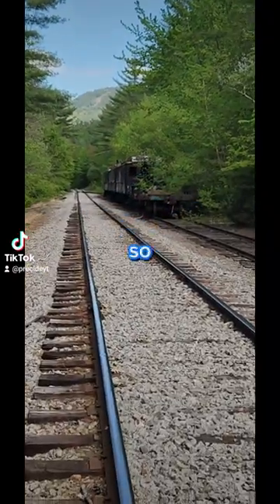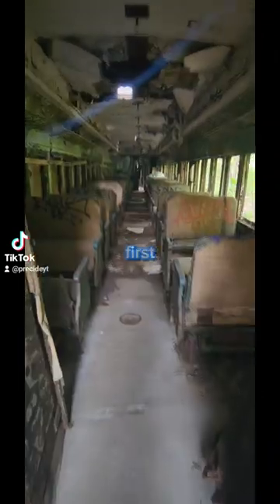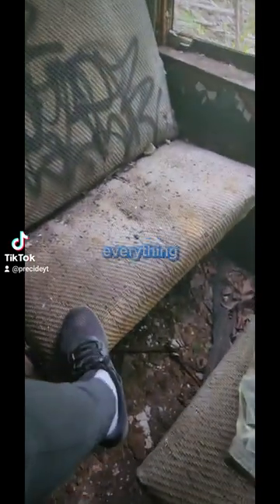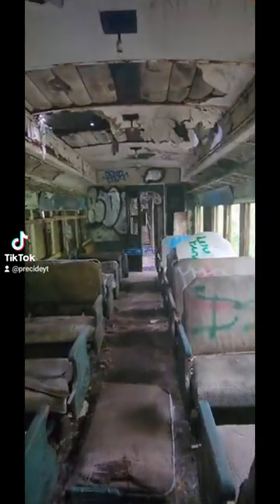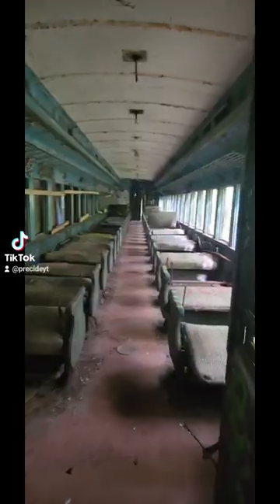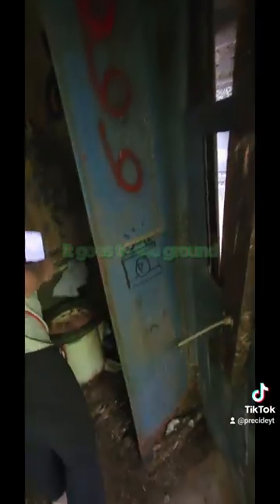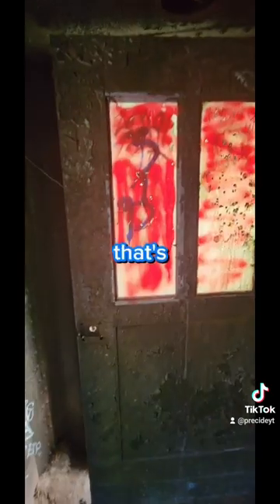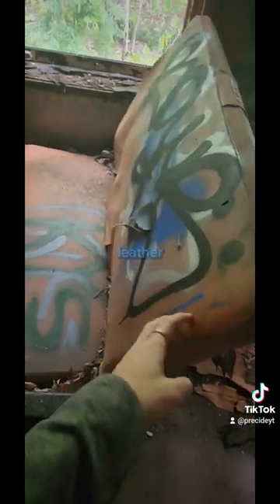EXPLORING ABANDONED TRAIN CARS!!